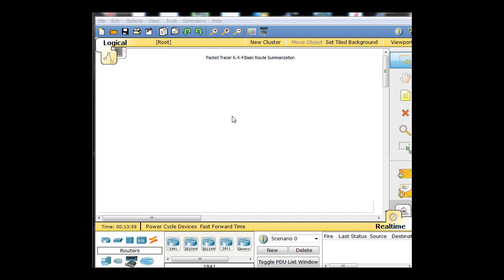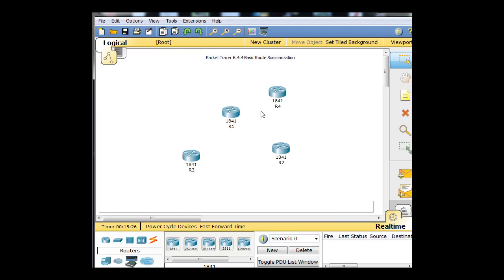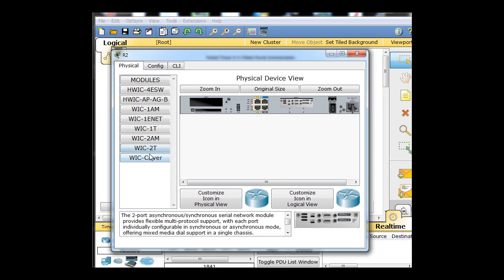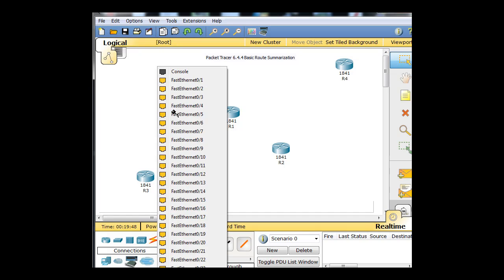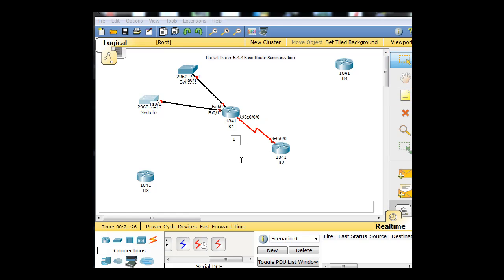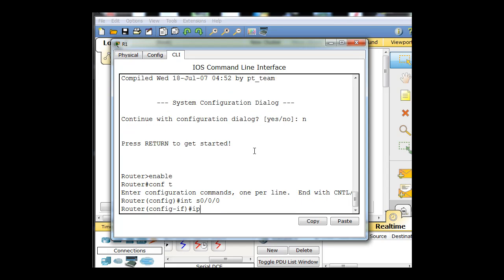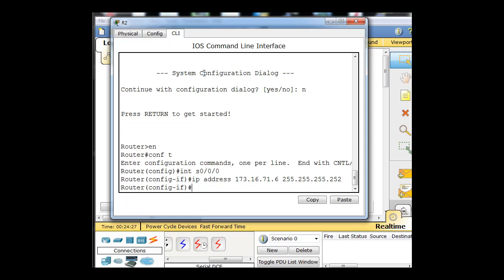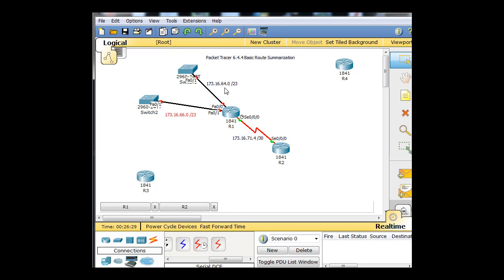Packet Tracer, VLSM, CIDR and Summary Routes - Part 1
- This tutorial coincides with a Packet Tracer lab from the Cisco CCNA on VLSM, CIDR and Summary Routes. Routing Protocols and Concepts section 6.6.4